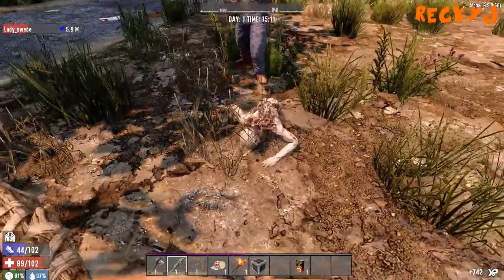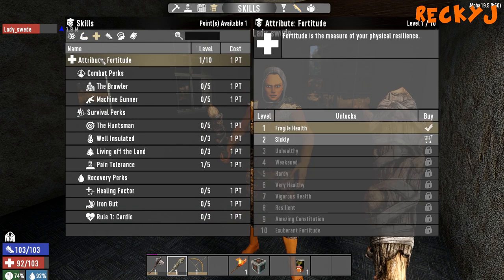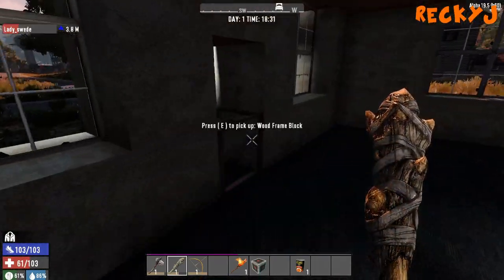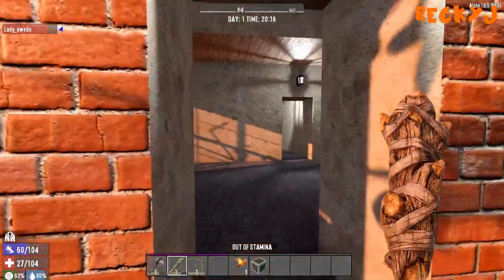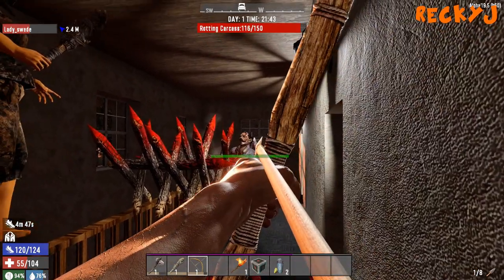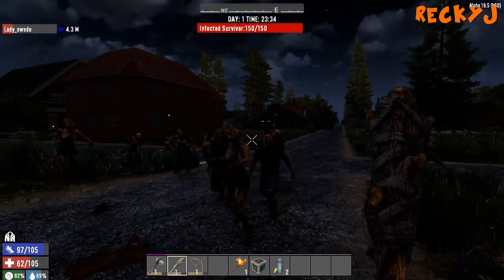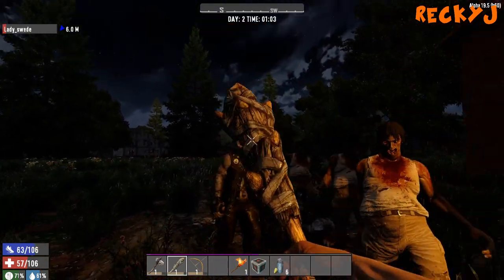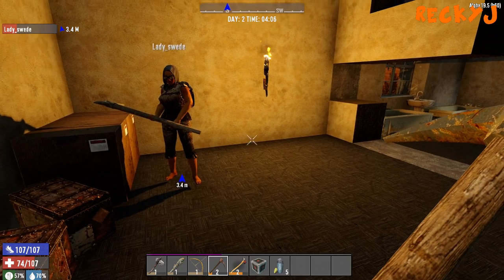Recky plays: 7 days to die - Romero mod + combo pack (Pilot episode) Feat. Lady_Swede PART 1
Me and my wife tried Romero mod and it kicked butt!

Khaine (Author of Romero mod)

Other mods:
Magolis combo pack: